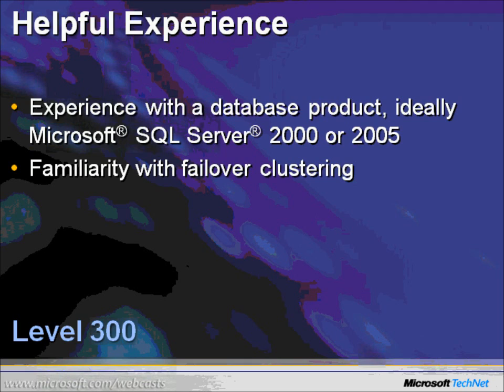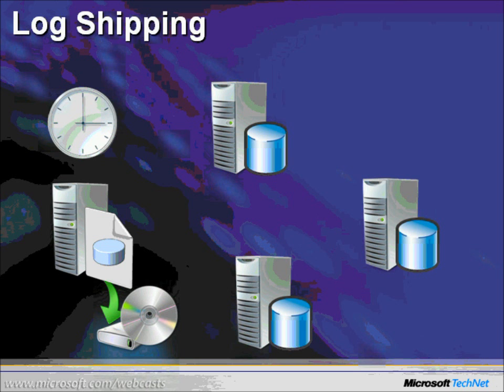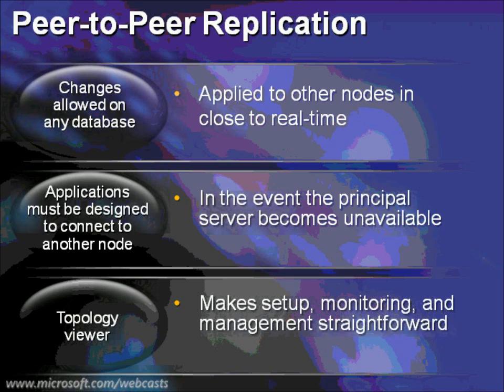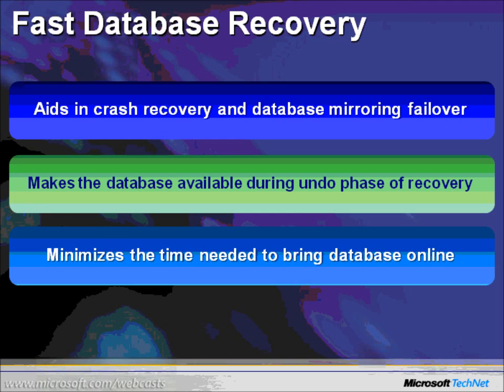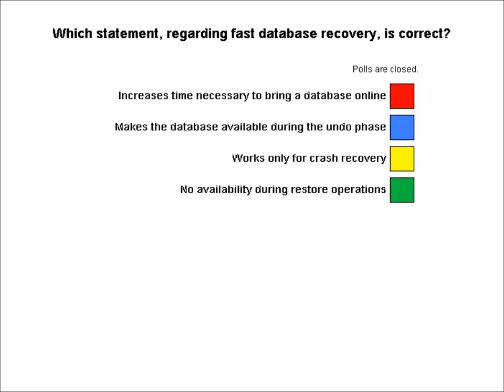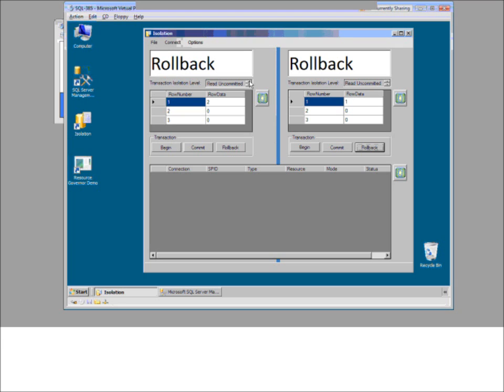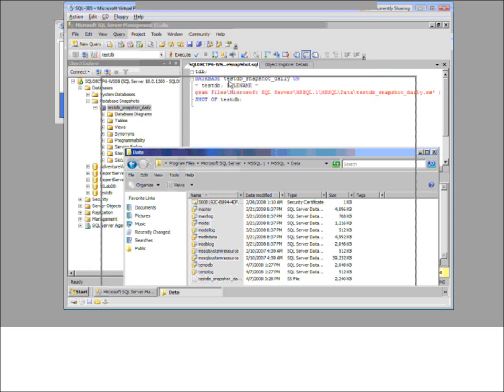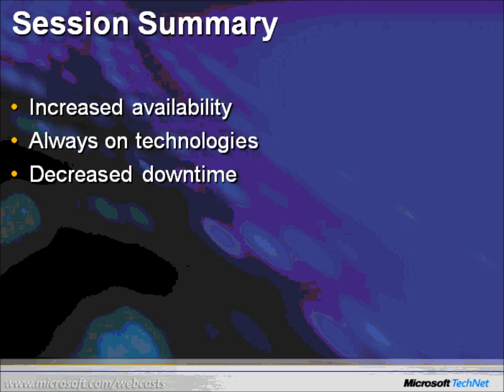24 Hours of SQL Server 2008 Ensuring Business Continuity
Contoso expansion over the past years increased the challenges the IT organization faced with regard to the increased number of offices and data growth. As jobs come in and consignments travel around the globe, different external organizations require information 24-7. The Microsoft SQL Server systems have to be available around the clock around the world. In this session, we look at high availability options in Microsoft SQL Server 2008 that help ensure that these systems are there when they are needed--regardless of what component has failed.

Presenter: Bryan Von Axelson, Partner Solutions Advisor, Microsoft Corporation